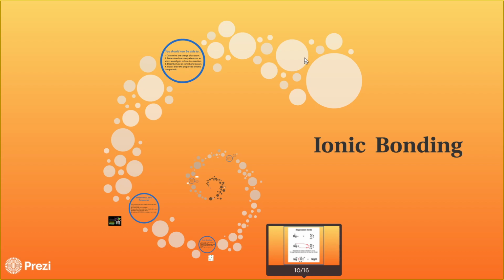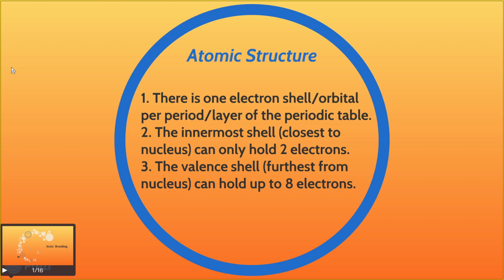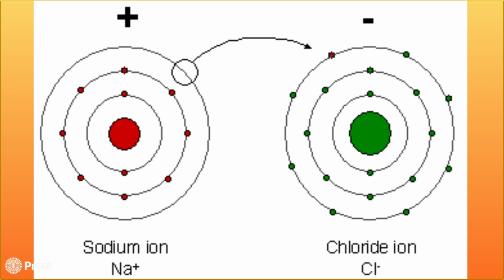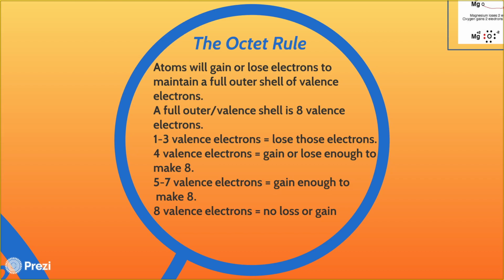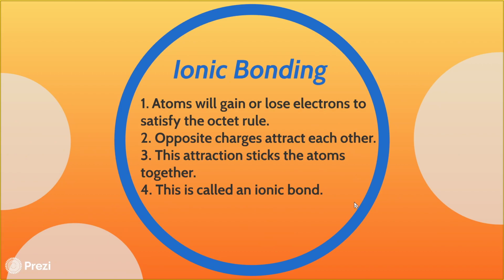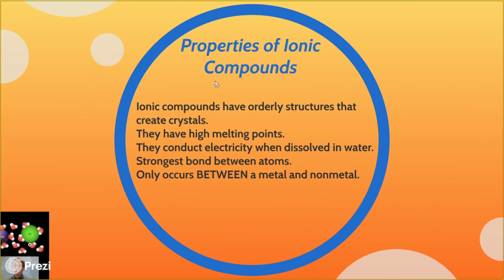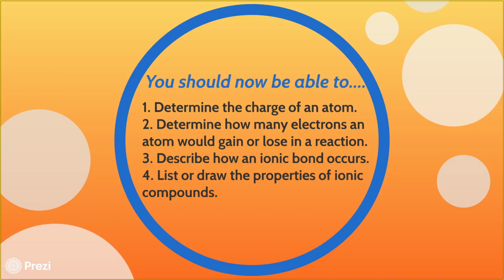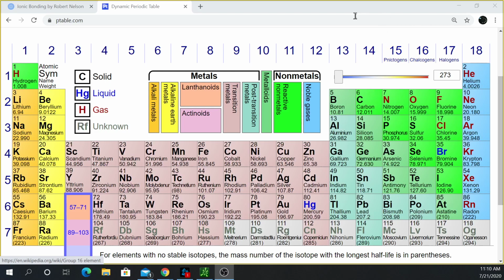Ionic Bonding review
A review of Ionic bonding and how to tell ion charge.